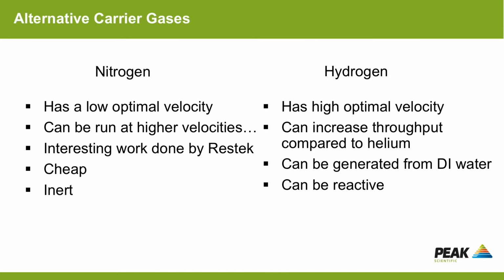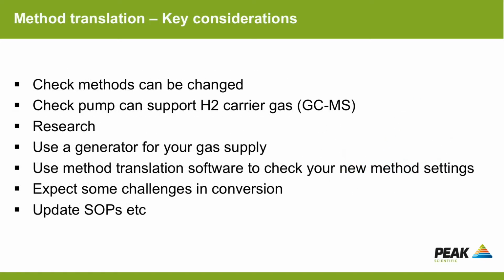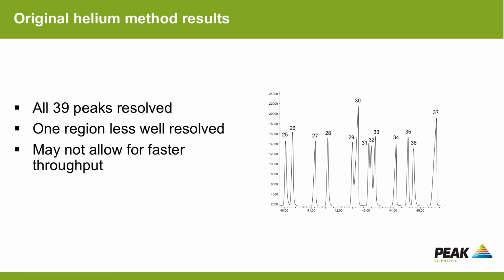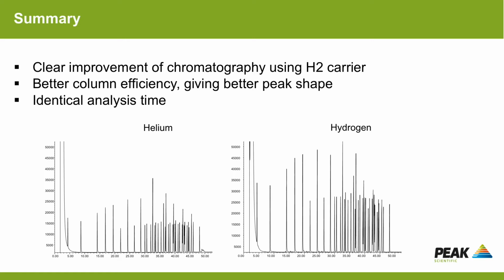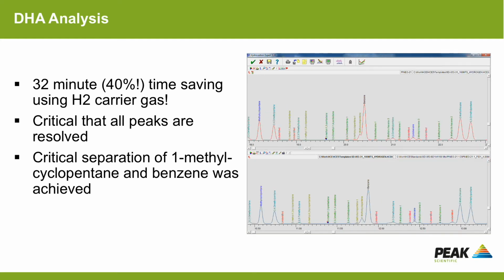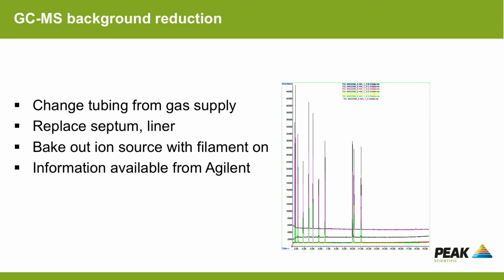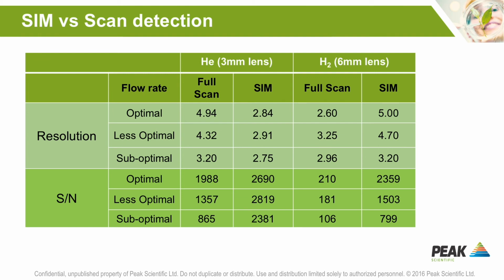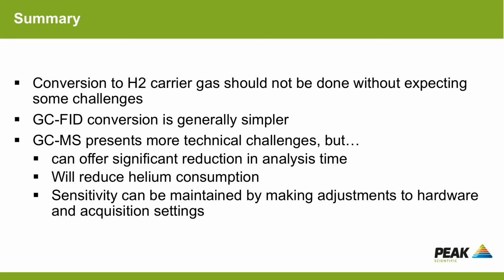Your Local Gas Generation Webinar: Hydrogen as an alternative to Helium for GC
Product Manager Dr. Ed Connor discusses some real examples of converting carrier gas successfully under 3 different conditions and GC analyses.